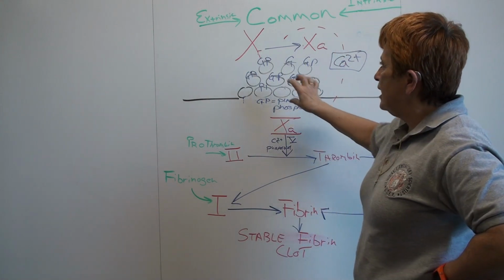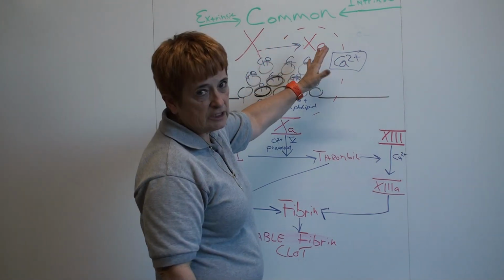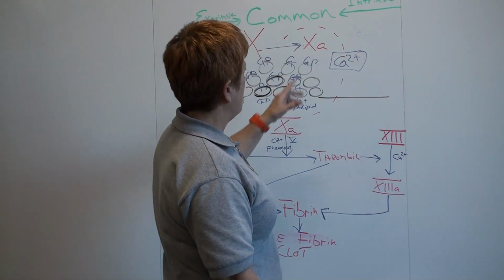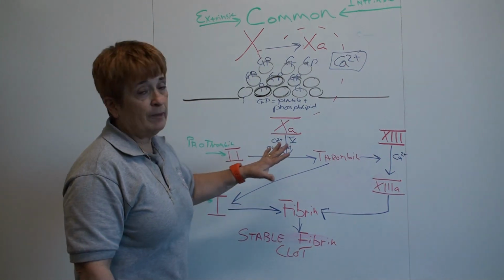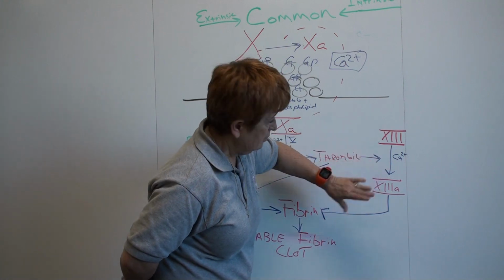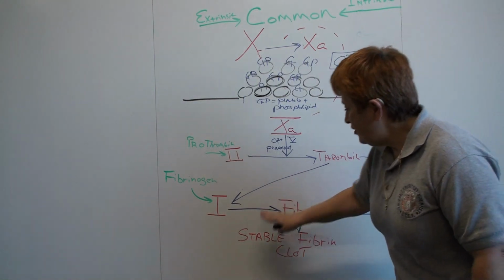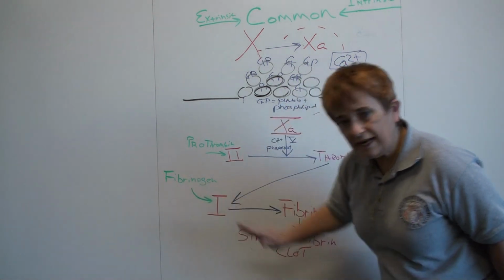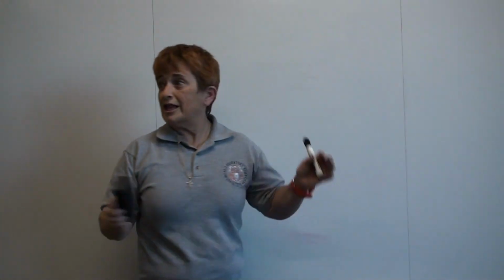Coag lecture 5